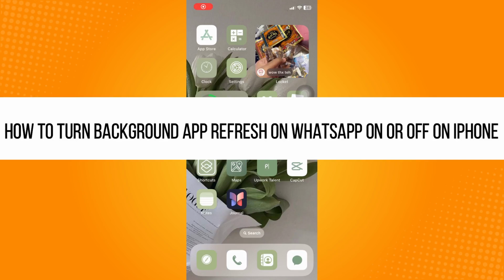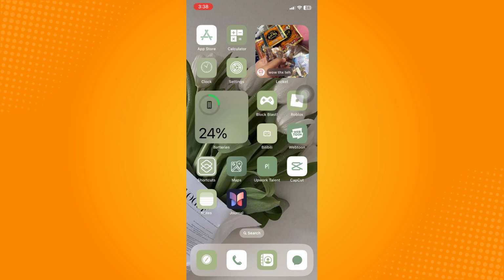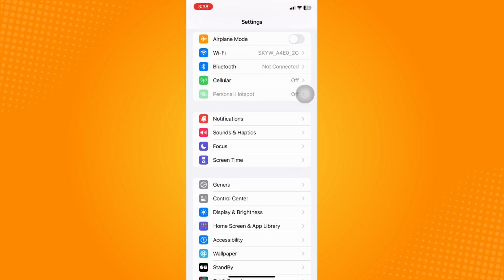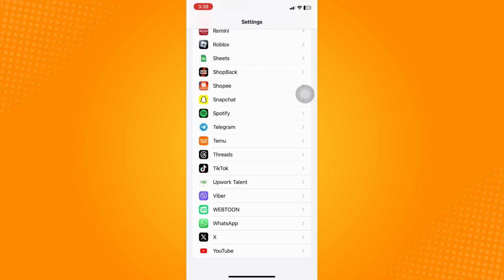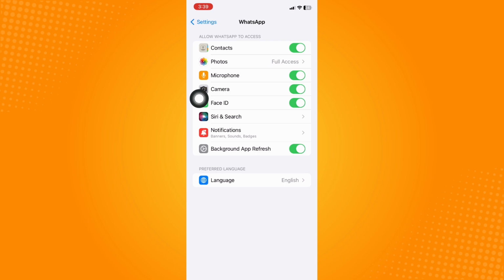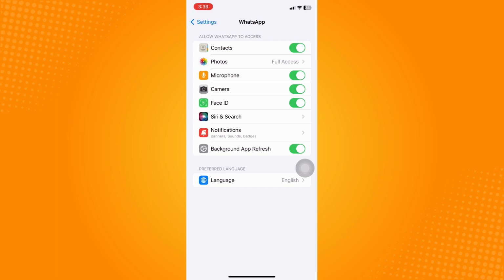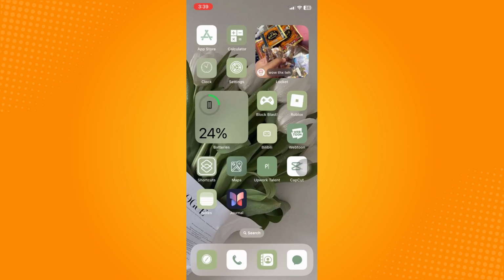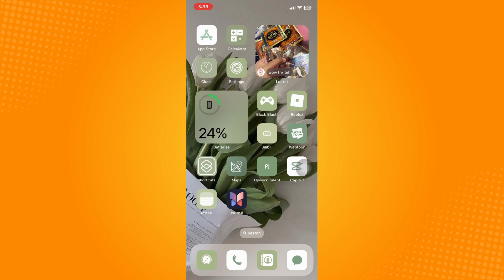How to Turn Background App Refresh on WhatsApp On or Off on iPhone (2024)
Learn‎‎‏‏‎ ‎How to Turn Background App Refresh on WhatsApp On or Off on iPhone

In this video I will show you‏‏‎ ‎how to turn background app refresh on whatsapp on or off on iphone